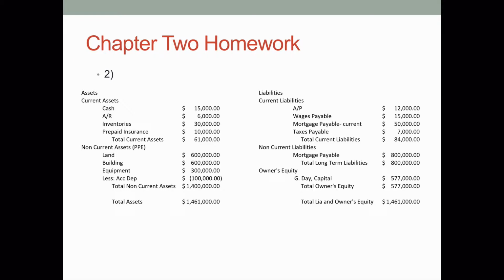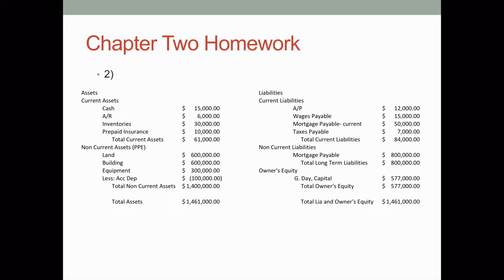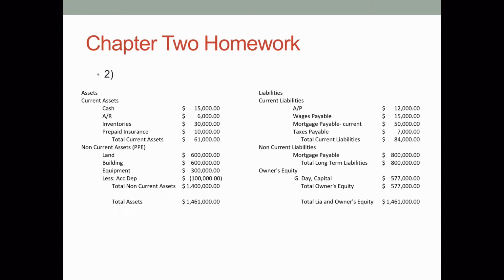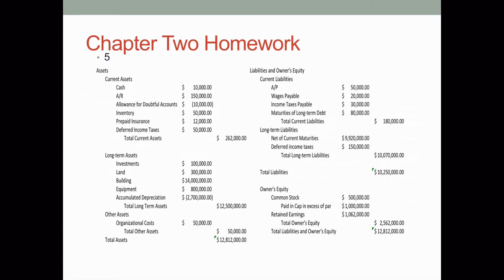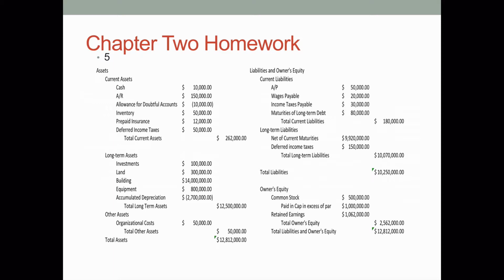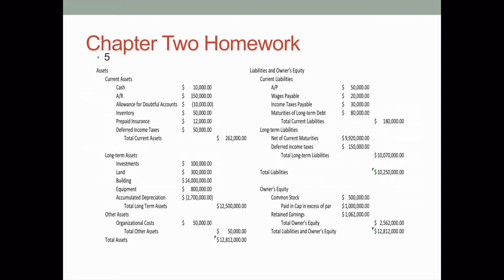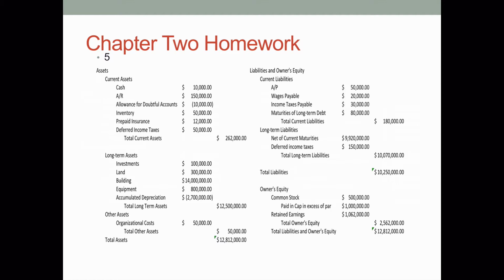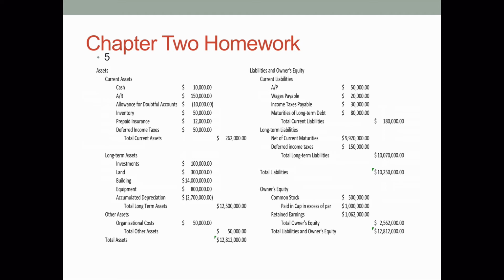NHM 310 Chapter 2 Homework Solutions